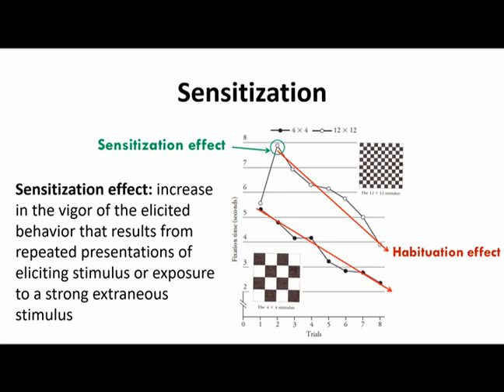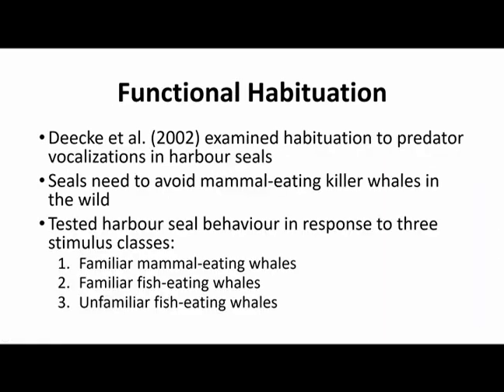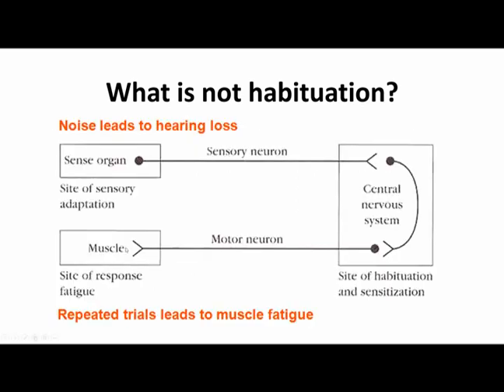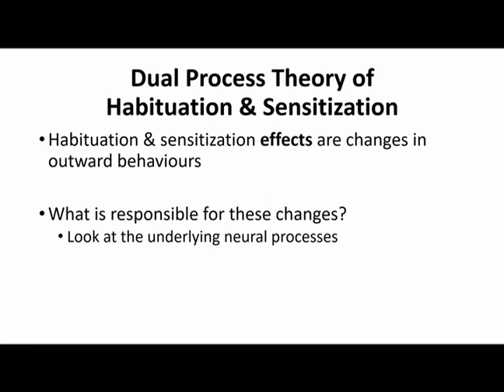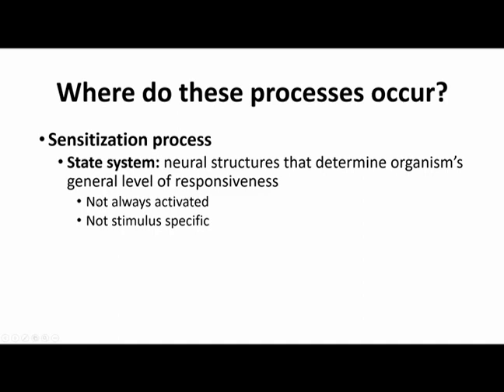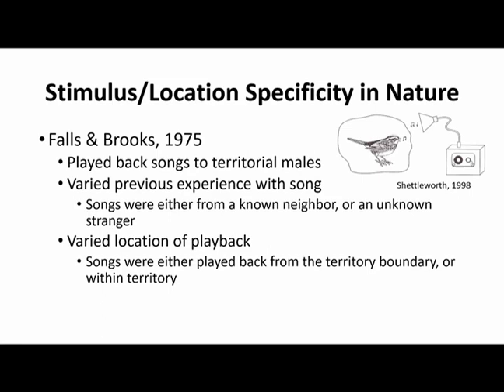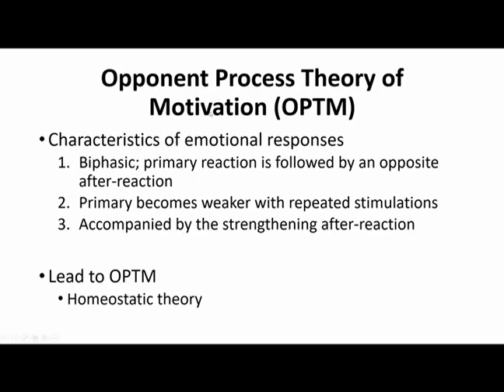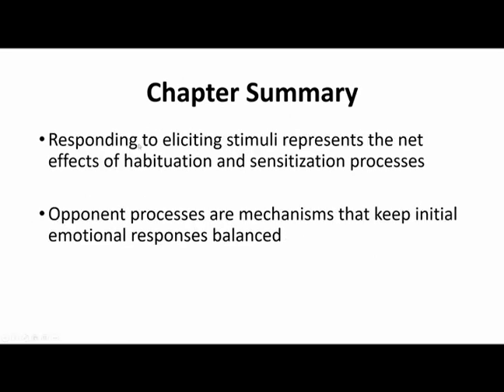PSYCO 381 - Chapter 2 - Part 2